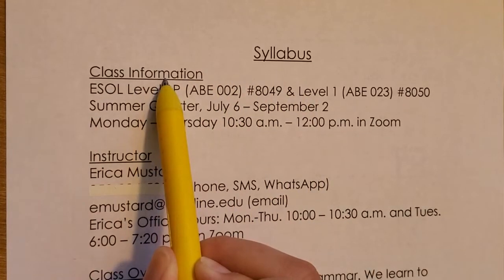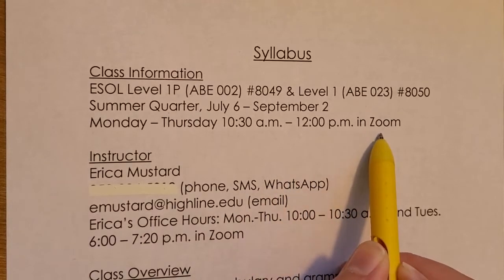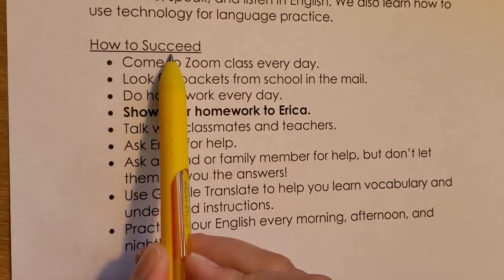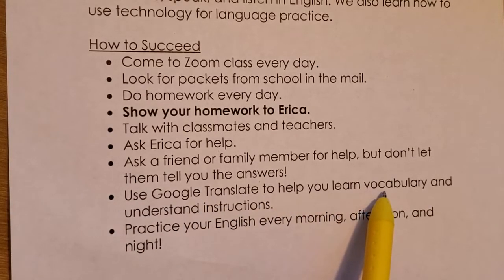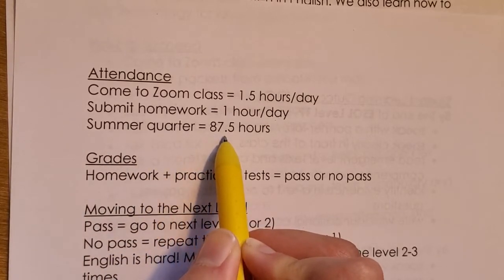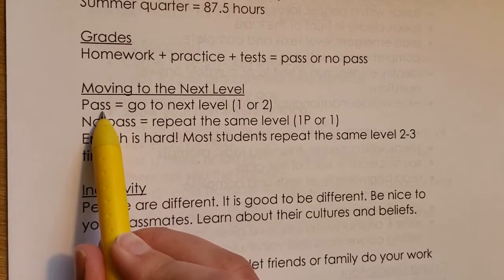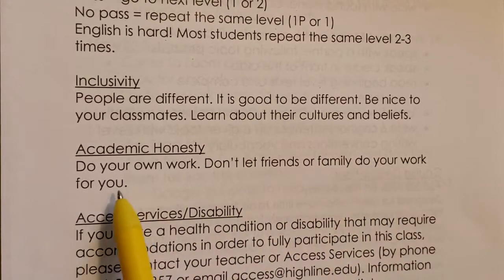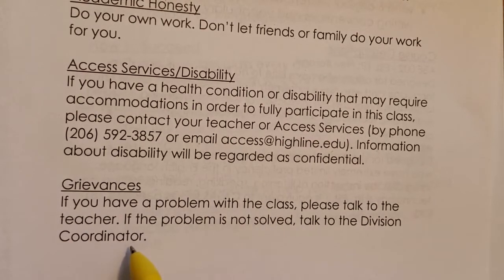Syllabus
Class and instructor information, How to succeed, attendance, grades, and more.